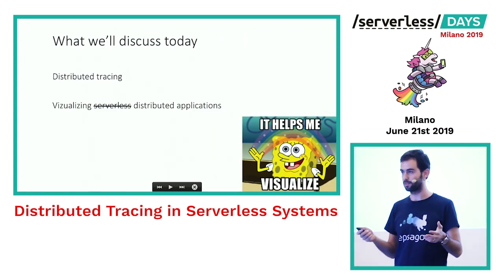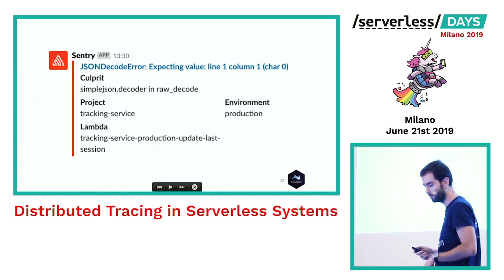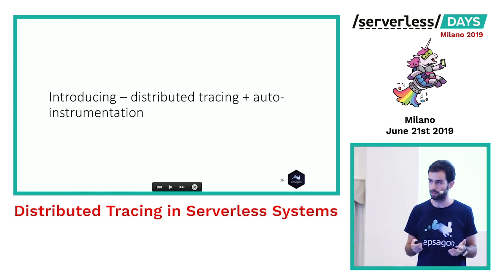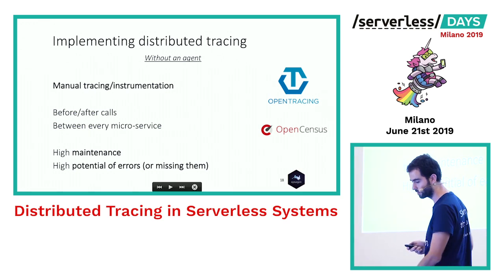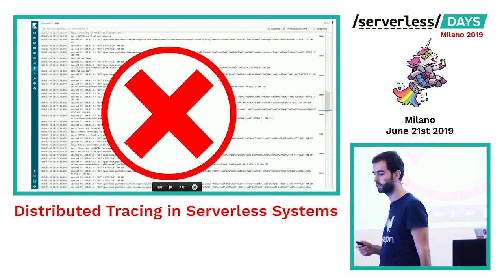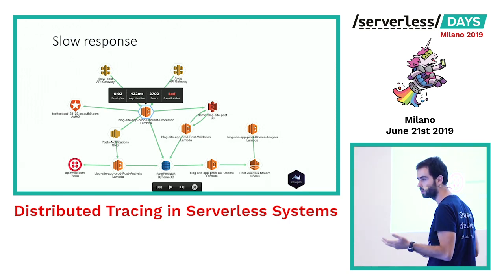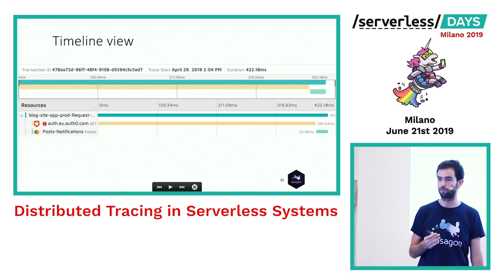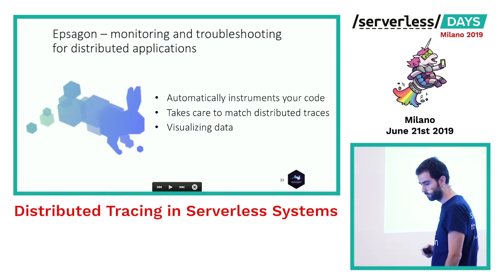Distributed Tracing in Serverless Systems - Ran Ribenzaft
Observability of serverless, distributed systems is complex since each service is separated and from the others. Distributed tracing is key to understanding such systems. In serverless, there are unique challenges and opportunities which make distributed tracing powerful for gaining observability.